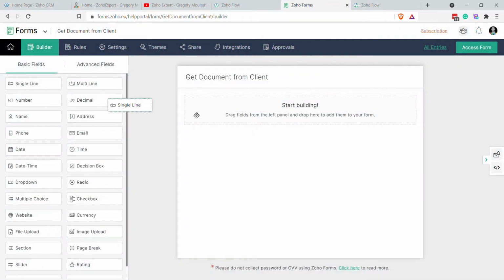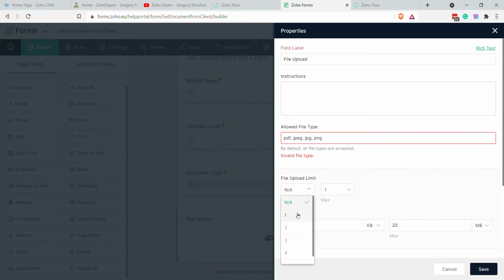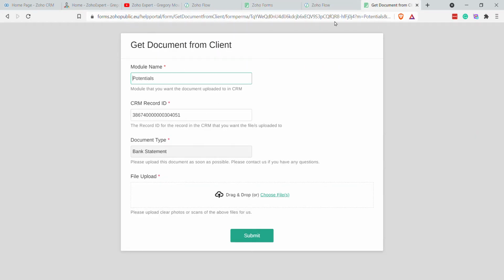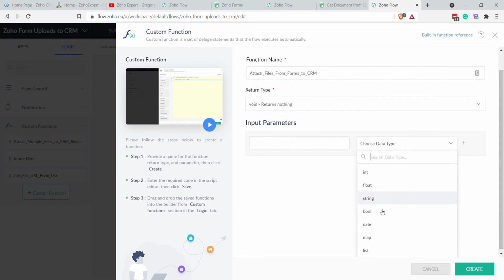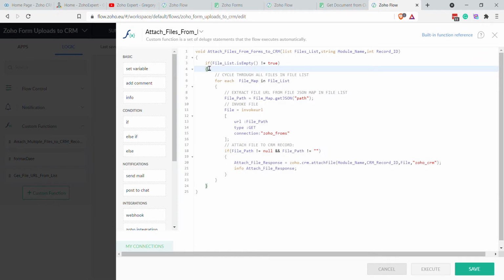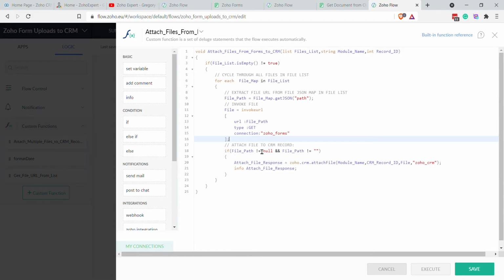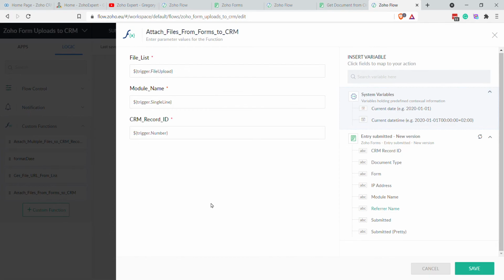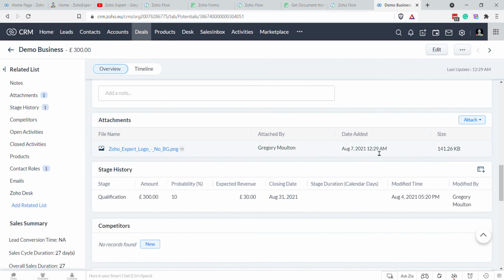Stop Wasting Time Chasing Clients for Documents! Zoho CRM Automation - Zoho Expert (Step 2)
In this video, Zoho Expert teaches you how to automatically gather documents from your clients using Zoho CRM and Zoho Forms (connected together using Zoho Flow).

This video gives you step by step instructions showing you how to set this up yourself in your Zoho System. Using Zoho Forms to collect documents from clients, then using Zoho Flow (with some custom Deluge Script that I've included below for you) attaching the uploaded files to any module and record in Zoho CRM.

Perfect for Accountants, Mortgage Brokers, Real Estate Agents, Sales Reps, etc.

This time-saving automation will make you appear much more professional to your clients and will save you and your team loads of effort collecting documents from your customers (or anyone!).

SEE CODE SHARE AT THE BOTTOM!!

DELUGE SCRIPT CODE FOR ZOHO FLOW CUSTOM FUNCTION (copy and paste everything in between the lines into your Custom Function on Zoho Flow):
void Attach_Files_From_Forms_to_CRM(list File_List,string Module_Name,int CRM_Record_ID)
 if(File_List.isEmpty() != true)
  // CYCLE THROUGH ALL FILES IN FILE LIST
  for each  File_Map in File_List
   // EXTRACT FILE URL FROM FILE JSON MAP IN FILE LIST
   File_Path = File_Map.getJSON("path");
   // INVOKE FILE
   File = invokeurl
    url :File_Path
    type :GET
    connection:"zoho_forms"
   // ATTACH FILE TO CRM RECORD:
   if(File_Path != null && File_Path != "")